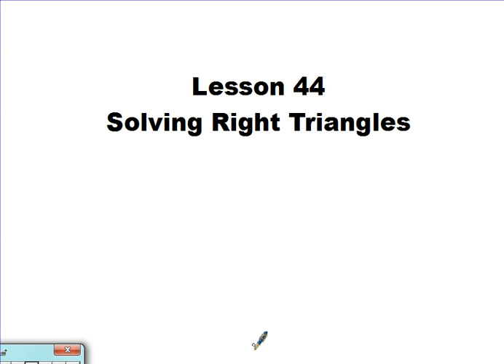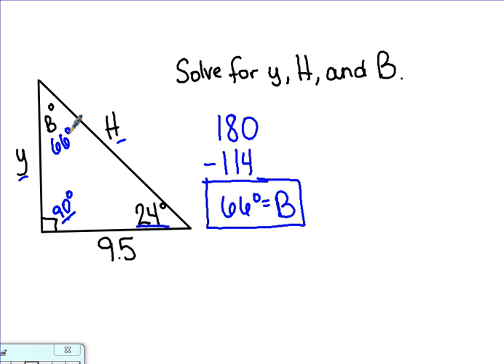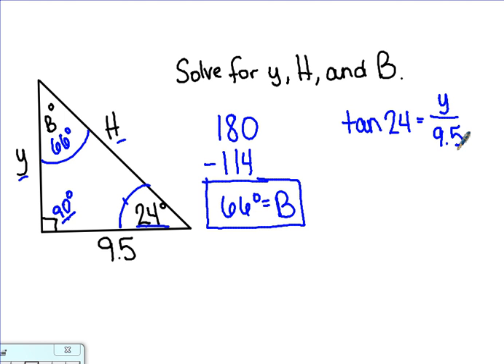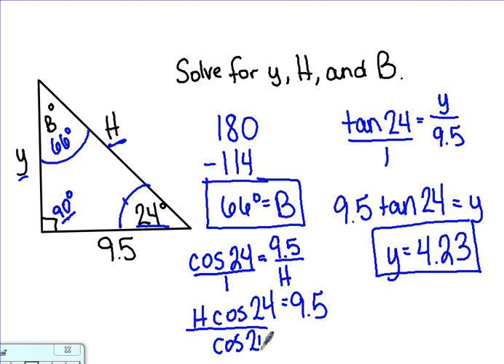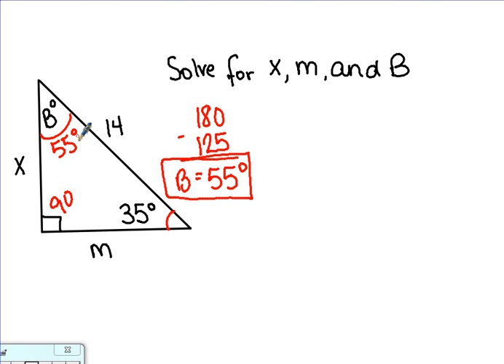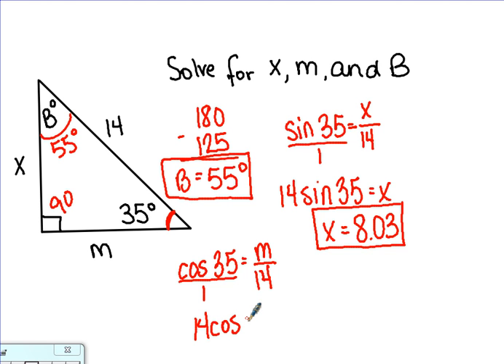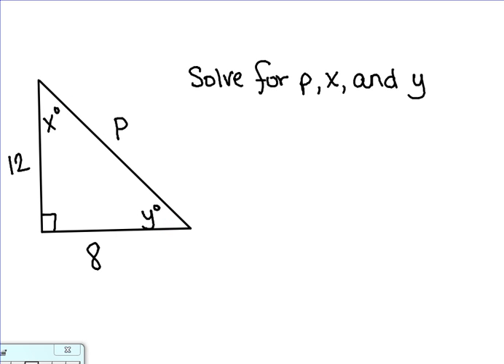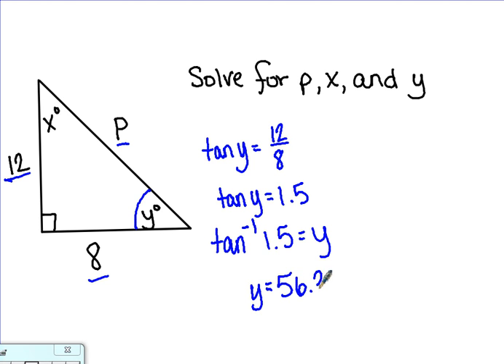Algebra 2 Lesson 44